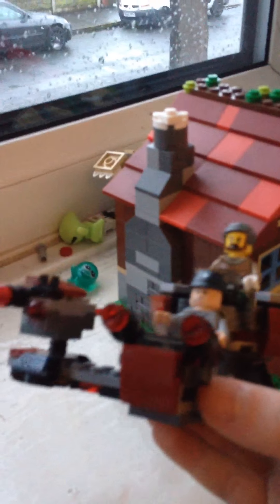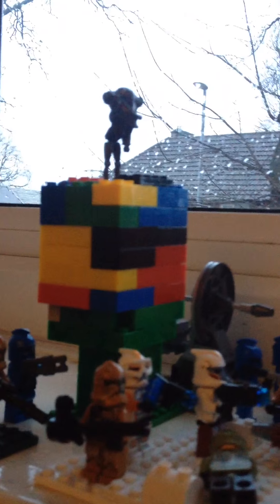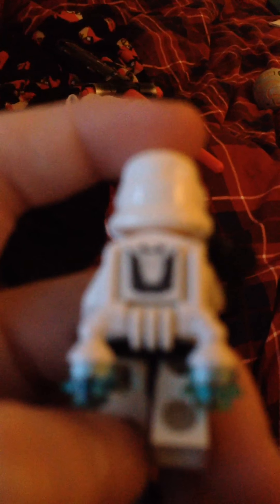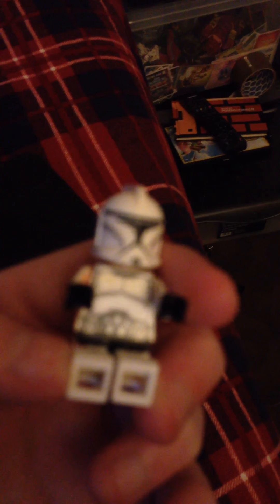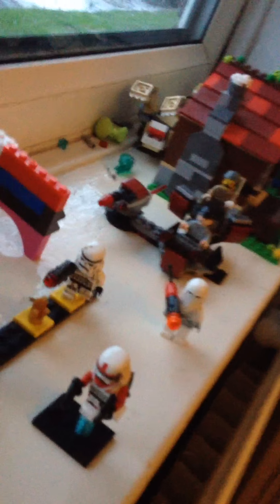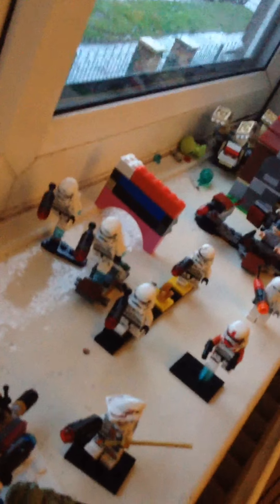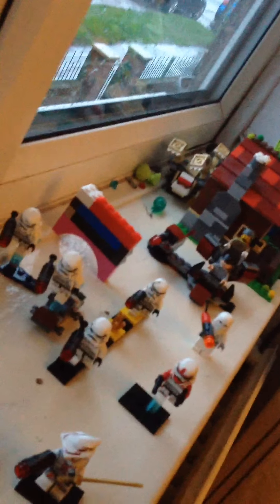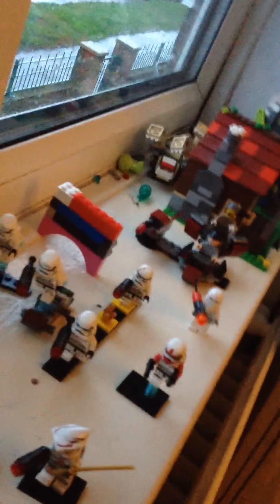Assault of the mandolorians